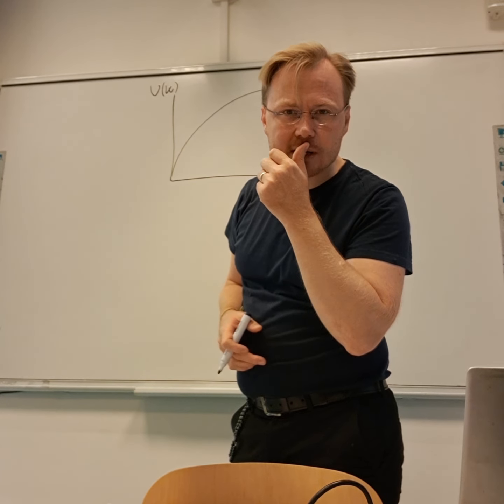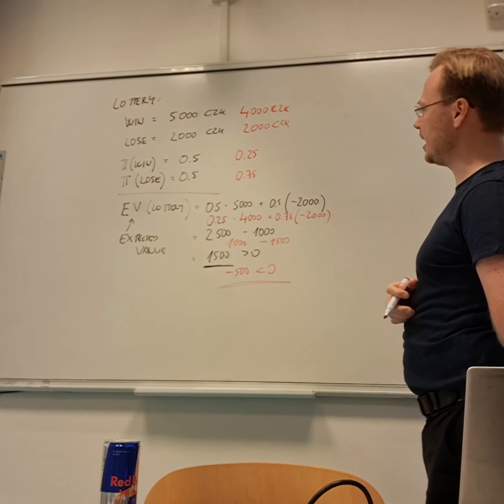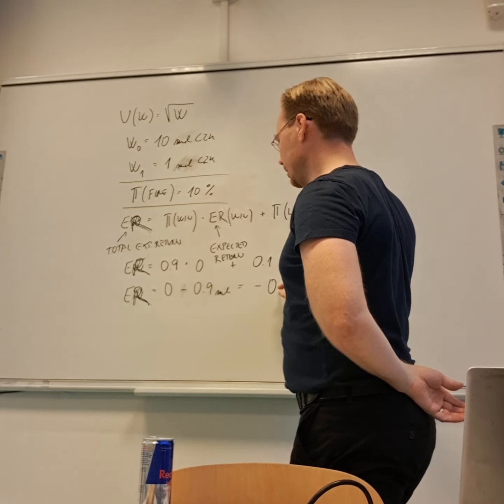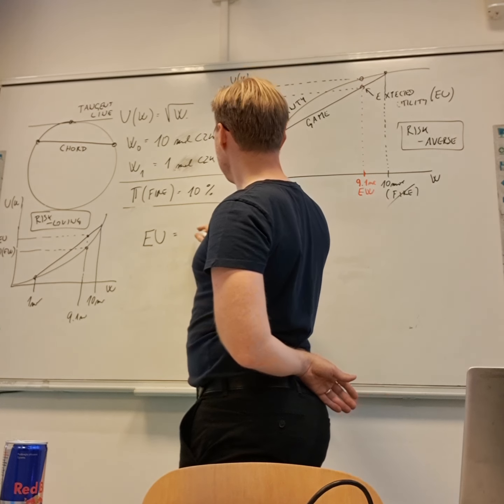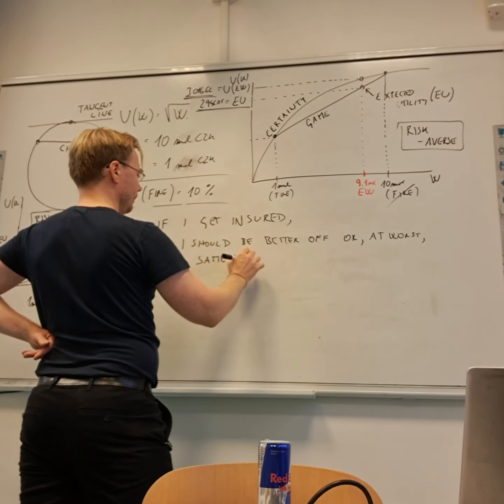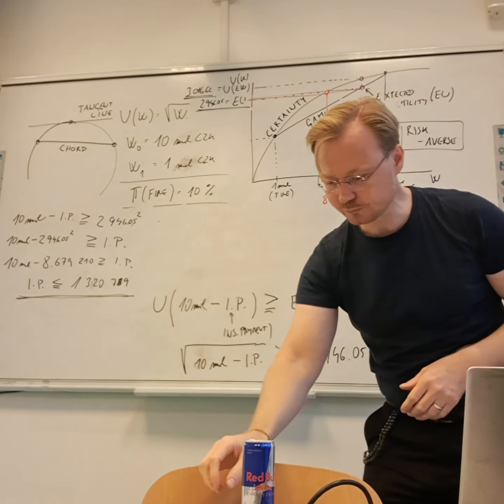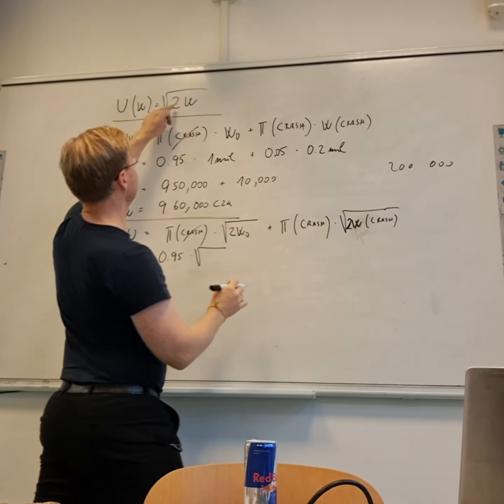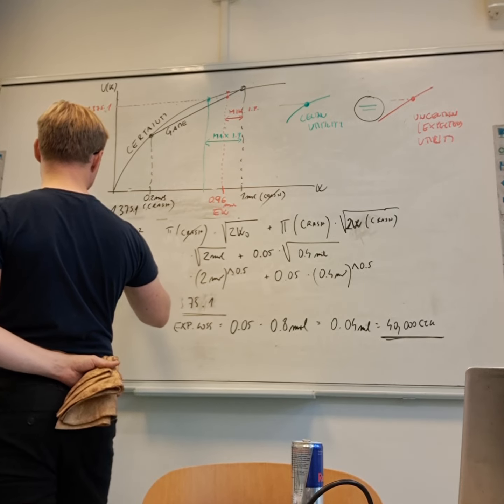Seminar_4_Decision Making under Uncertainty_Video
A recording of a seminar of Intermediate Microeconomics (5en415), Faculty of Economics, Prague University of Economics and Business